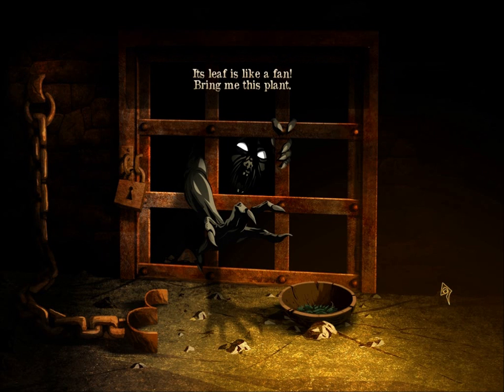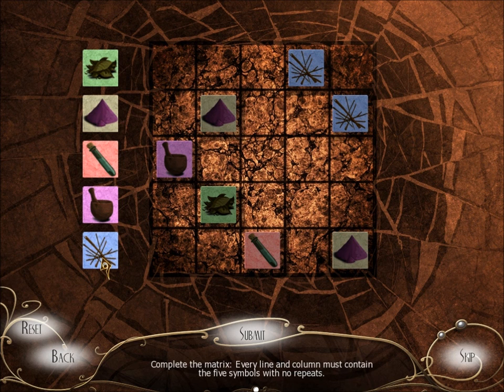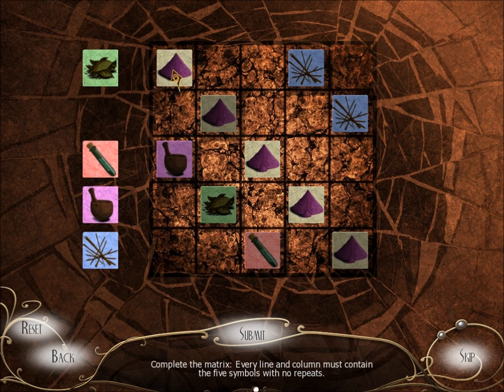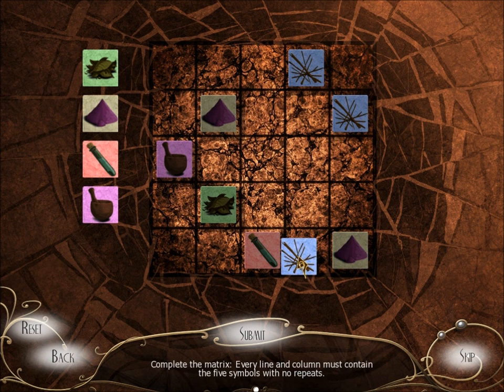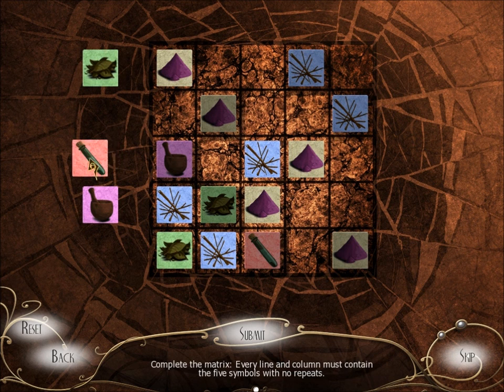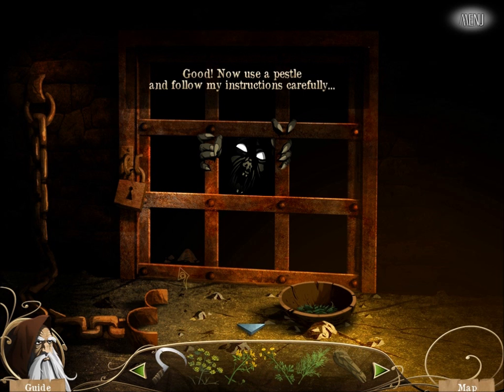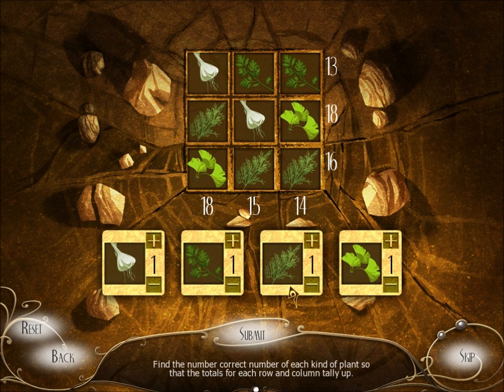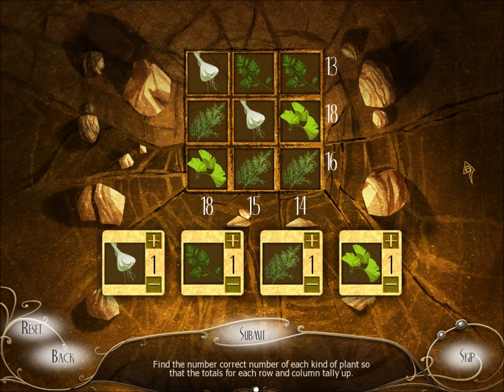Let's Play! Age of Enigma [blind] - S2 P6 - Pirates, Priests, And Poltergeists!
Some sudoku and then EVEN MORE MATHS! Again, if you get bored of listening to me ramble on and on about systems of equations, skip to 15:48 for the solution.
Also, click here if you want to see my "mastery" of the art of scratch paper:

Please note that this is a PC game.